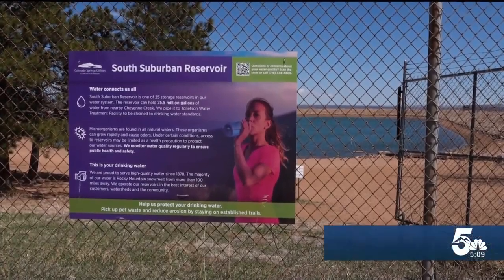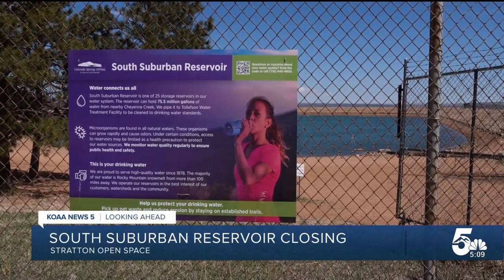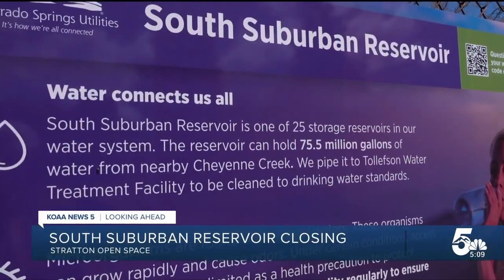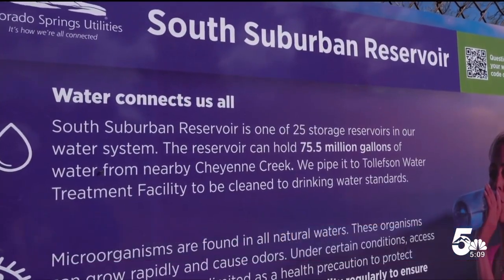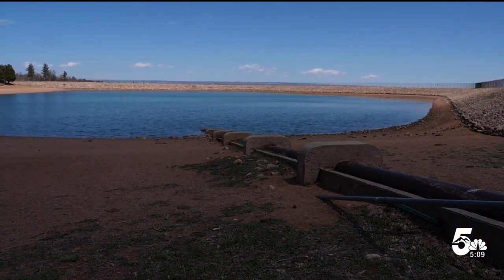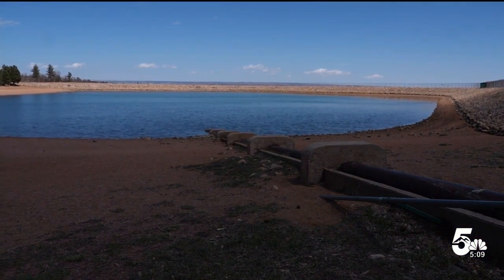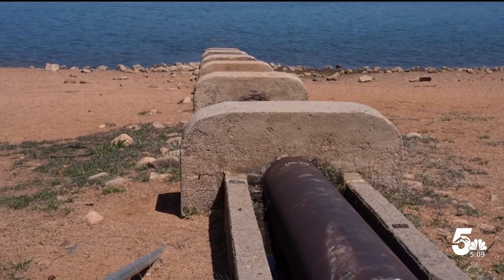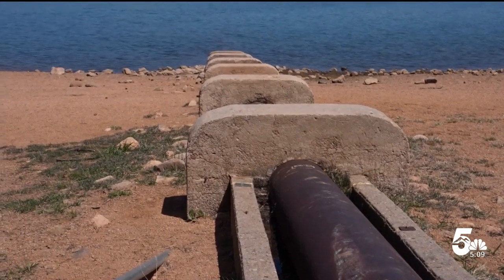Stratton Open Space reservoir to close for the rest of the year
Starting Friday, April 12, the South Suburban Reservoir located at the Stratton Open Space will close for the rest of the year for necessary repairs.